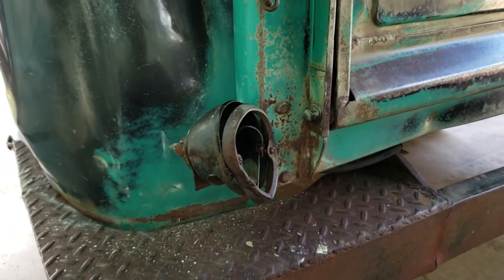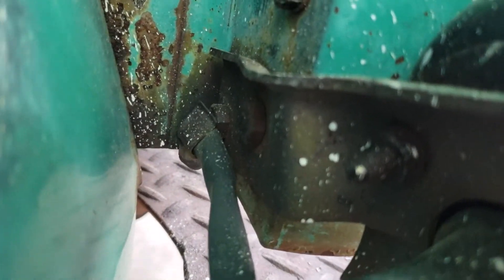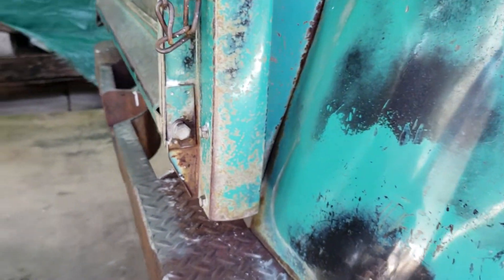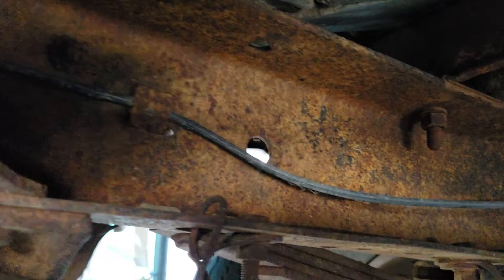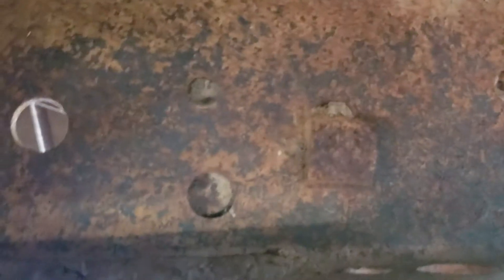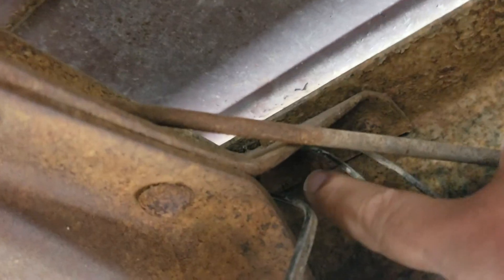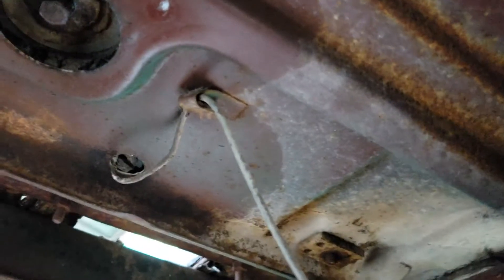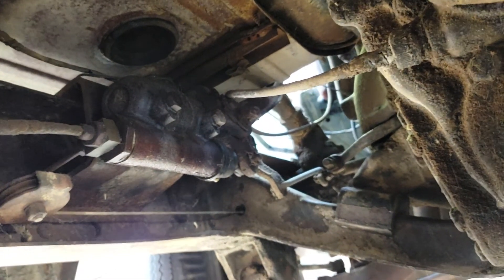Single Tail Light Assembly 1955 Chevy truck; no turn signals from factory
Original 1955 Chevy pick up truck 3100 series. came with single tail light and no turn signals from factory; apparently you can order it that way back then.